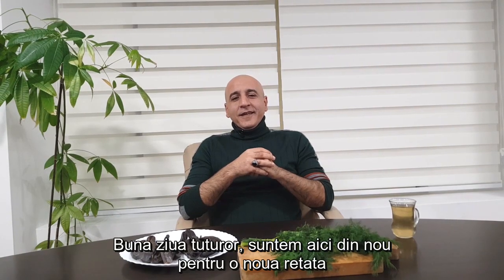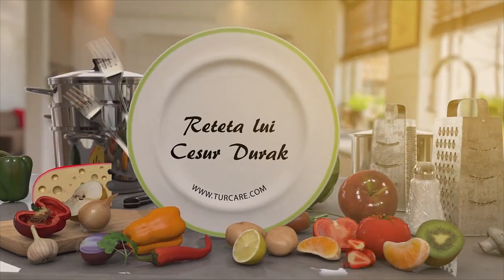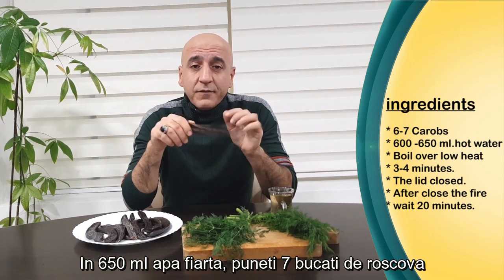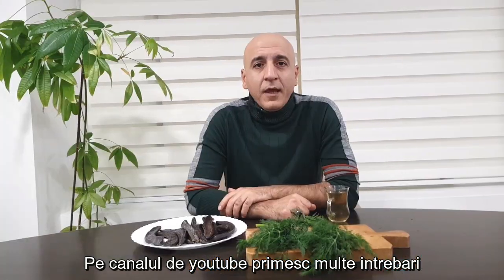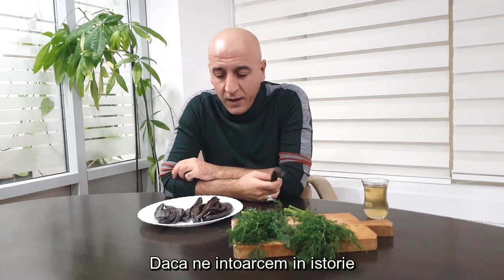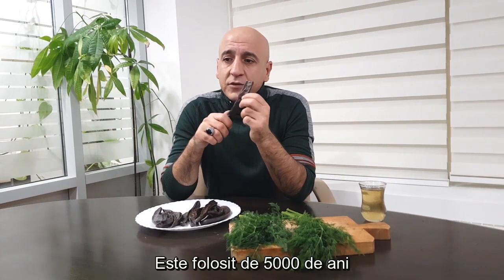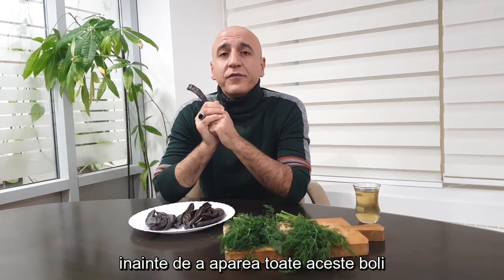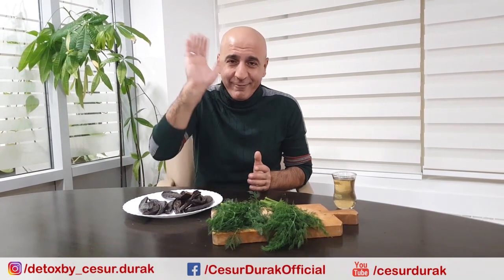cesurdurak Cancer de Plămâni ,Reţetă de prevenire, Lung cancer prevention recipe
Cu ajutorul moscovei va prezint un nou remediu, o noua intrebuintare a acestei plante miraculoase...